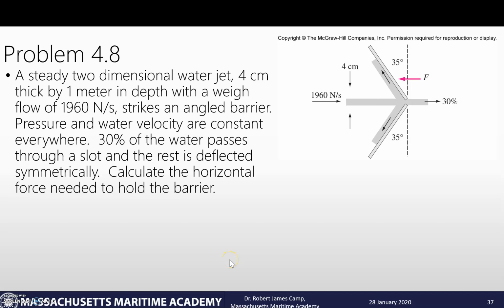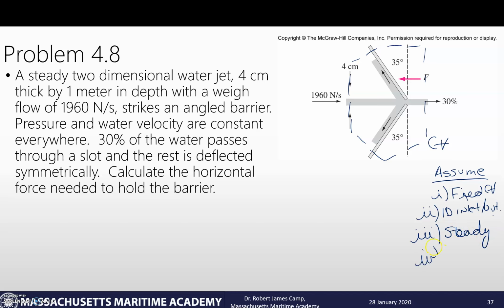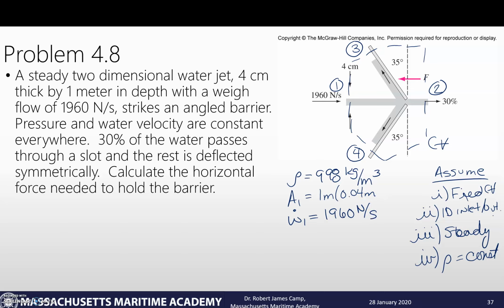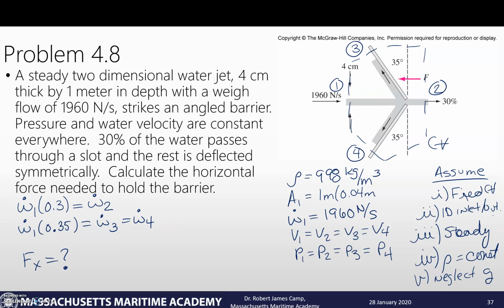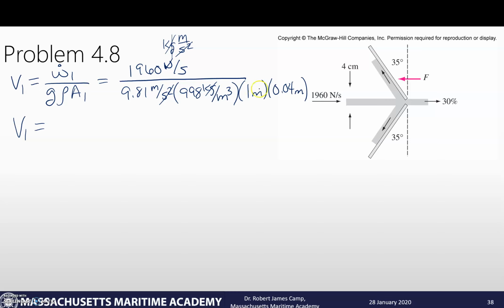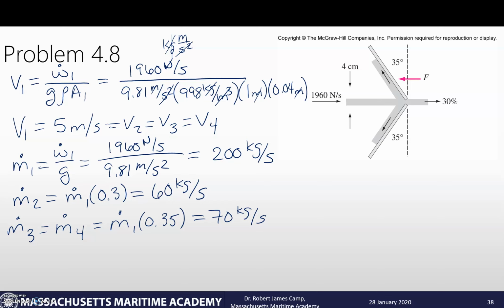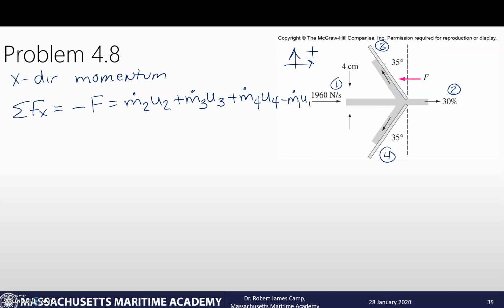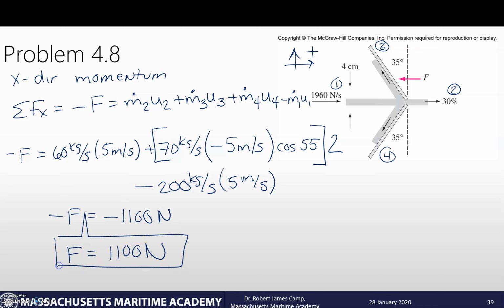FM5 B3 Problem 4 8